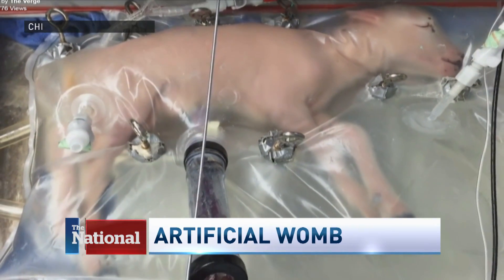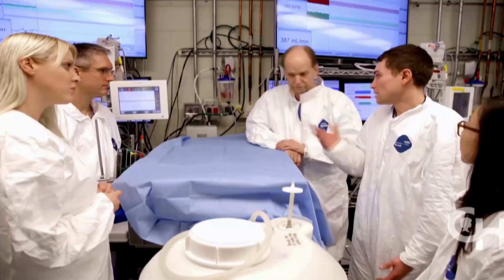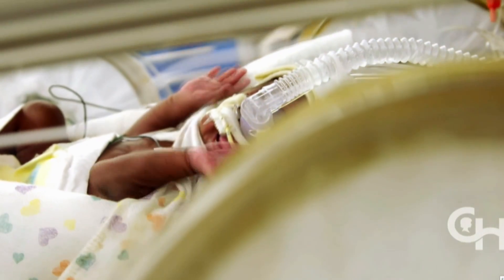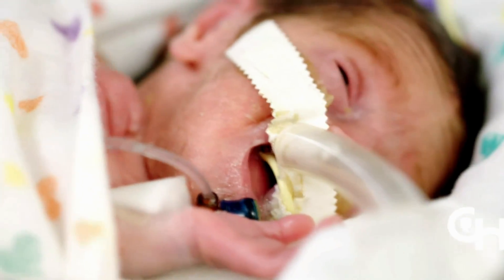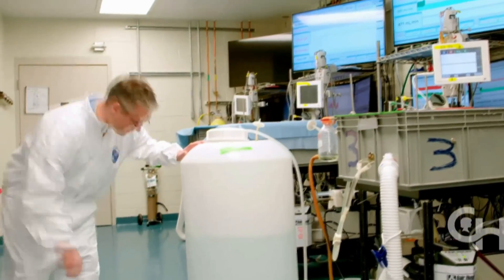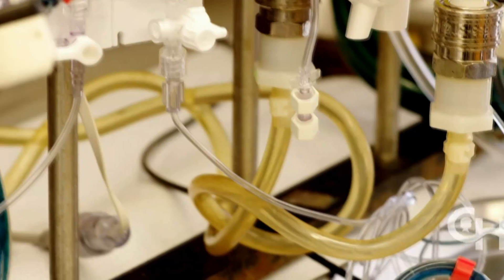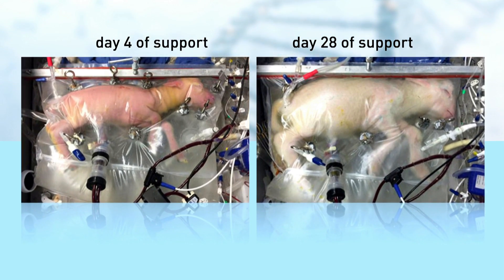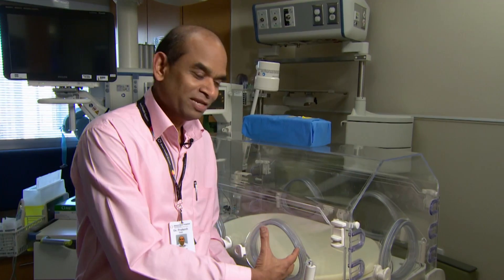Artificial womb possibility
Biomedical researchers working with lambs got promising results from an experiment designed to prevent the health problems associated with premature births